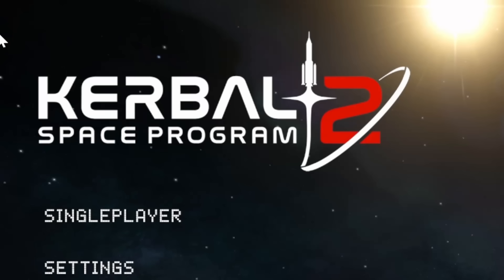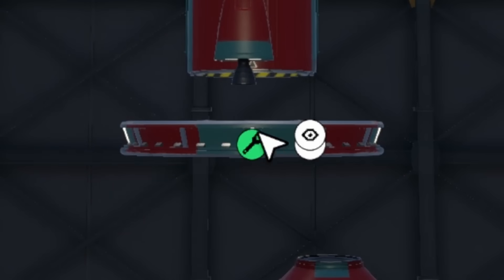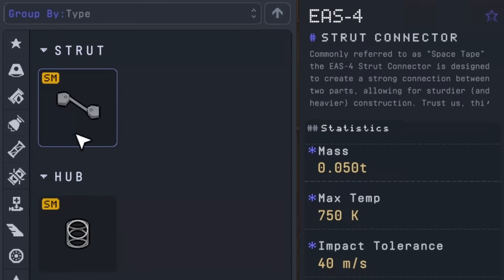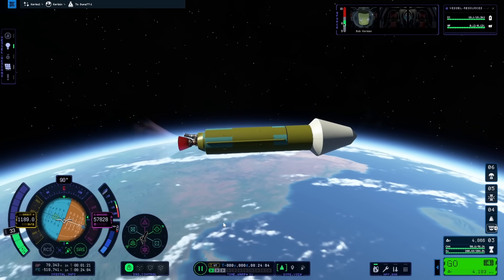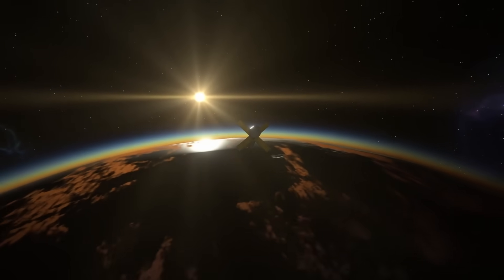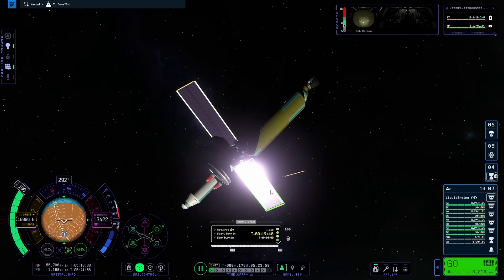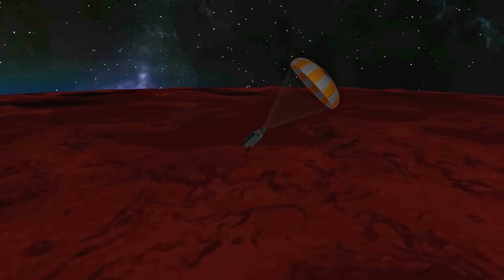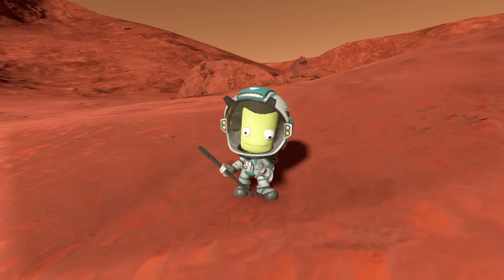Kerbal Space Program 2: I Completed The First Ever Duna Mission!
In this exclusive access KSP 2 video I flew the first mission to Duna and walked around with Bob!